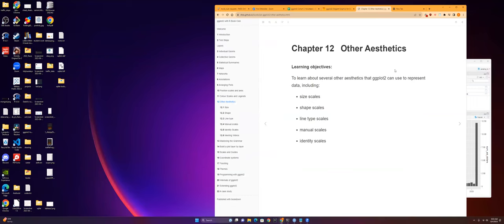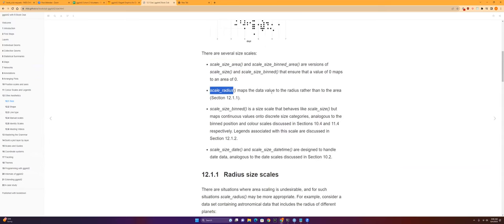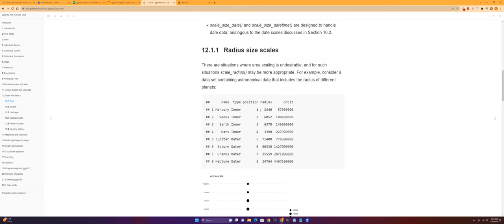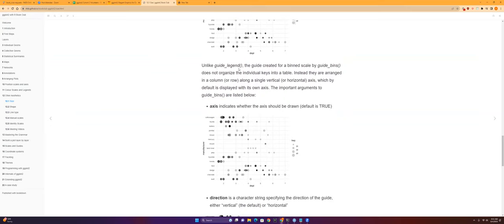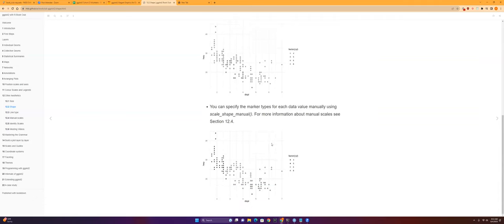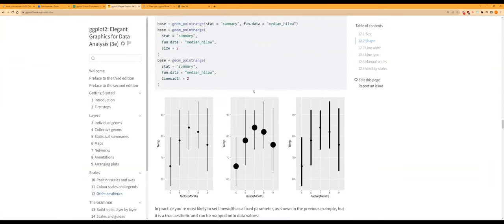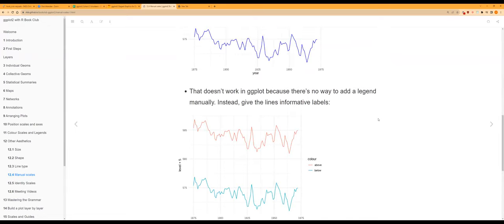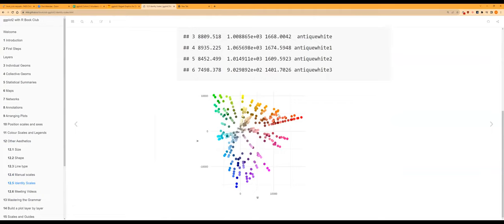ggplot2: Other aesthetics (ggplot2_02 12)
Zaynaib Giwa leads a discussion of Chapter 12 ("Other aesthetics") from ggplot2: Elegant Graphics for Data Analysis by Hadley Wickham, Danielle Navarro, and Thomas Lin Pedersen on 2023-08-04, with the R4DS ggplot2 Book Club. Cohort 2